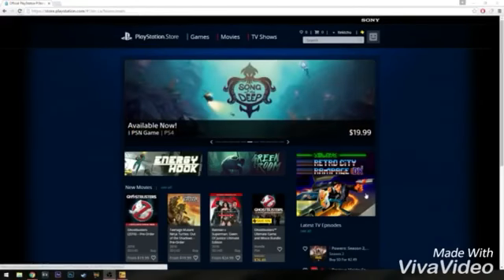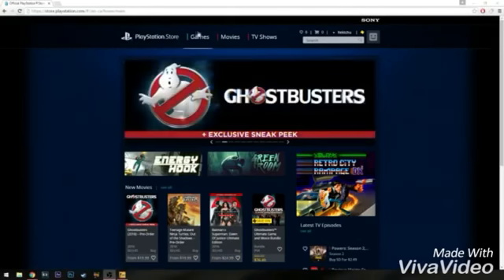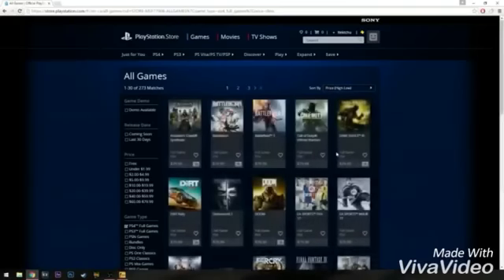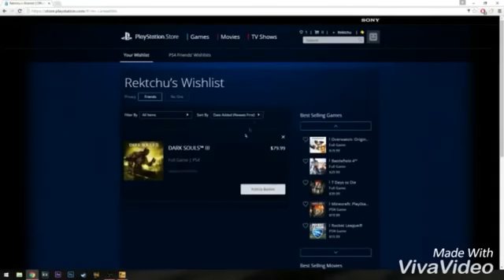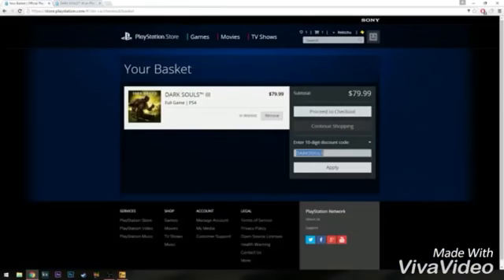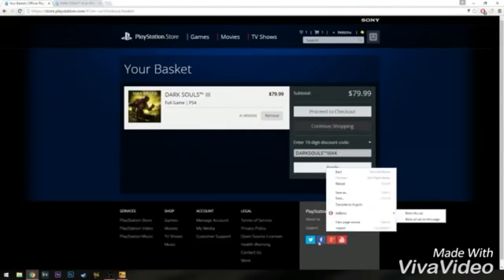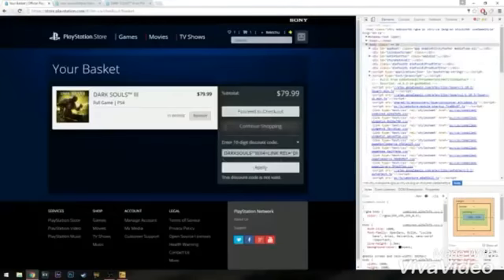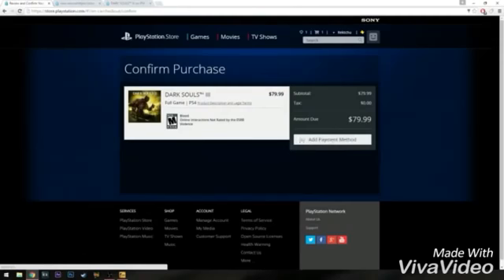How to get free PS3 ps4 games without demo and money (repost)